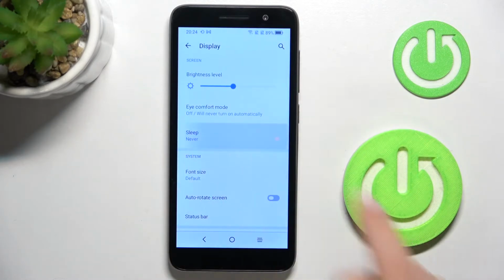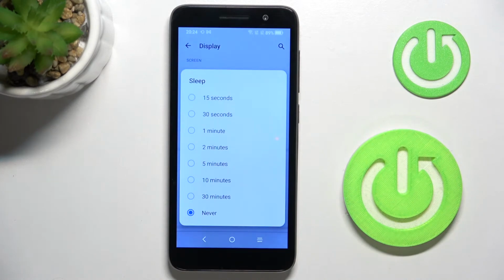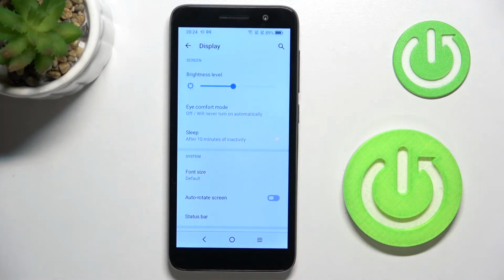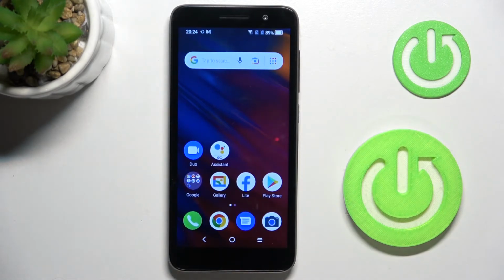How to Adjust Screen Timeout in ALCATEL 1 (2022) – Manage Display Settings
Would you like to change the screen timeout on your ALCATEL 1 (2022)? Well, you've come to the right place. We'll show you how to change how long your screen stays on. We'll show you how to open the Display settings and adjust the screen timeout. If you want to know more about your ALCATEL 1 (2022), check out our YouTube channel.

How to adjust screen timeout in ALCATEL 1 (2022)? How to open display and brightness settings in ALCATEL 1 (2022)? How to change screen timeout in ALCATEL 1 (2022)? How to adjust screen timeout in ALCATEL 1 (2022)? How to change sleep Time in ALCATEL 1 (2022)? How to set up screen timeout in ALCATEL 1 (2022)? How to customize screen timeout in ALCATEL 1 (2022)?